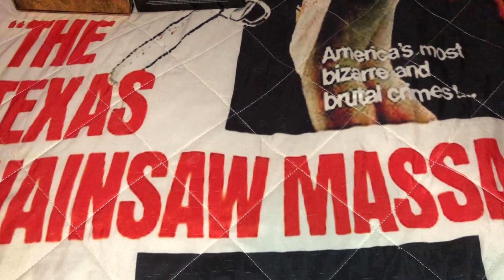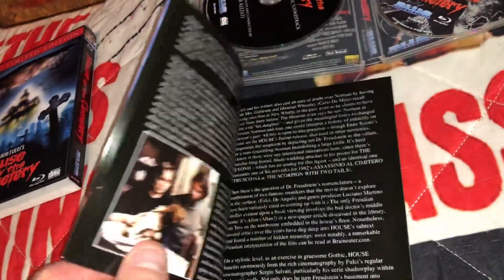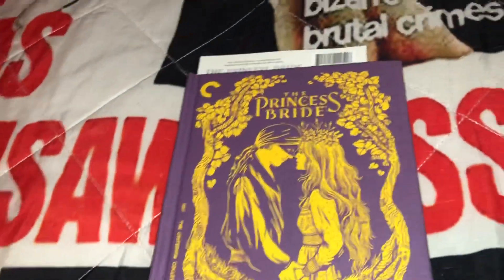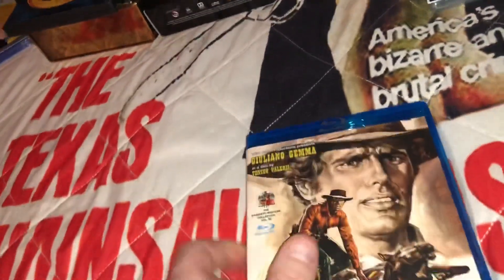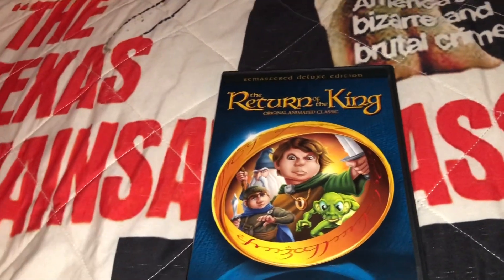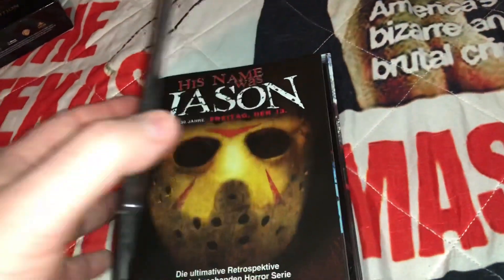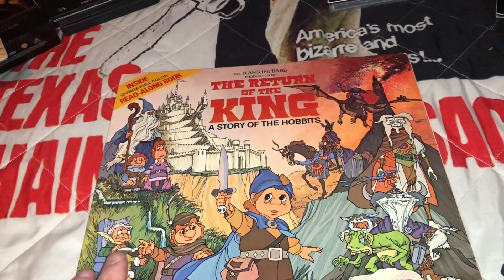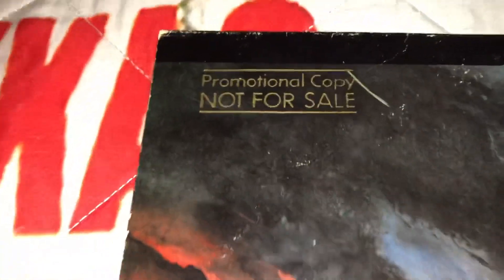Blu Ray DVD Vinyl LP Update, Code Red, Vinegar Syndrome, Mediabook, Criterion, Disney, Slipcovers